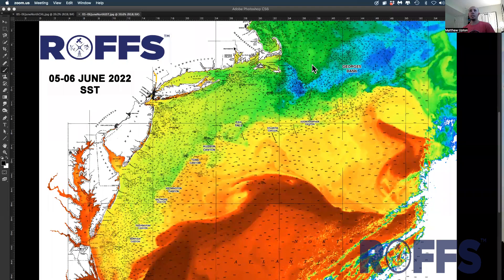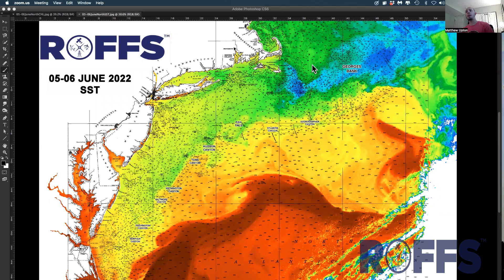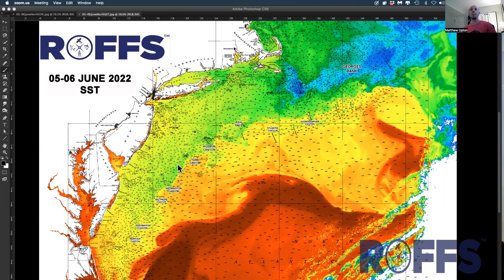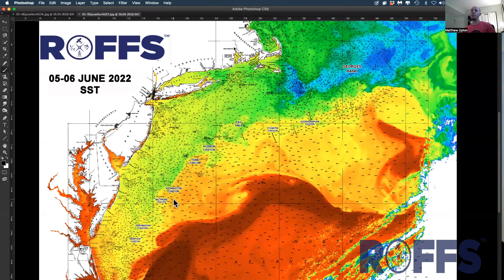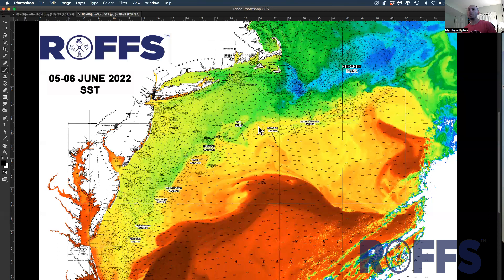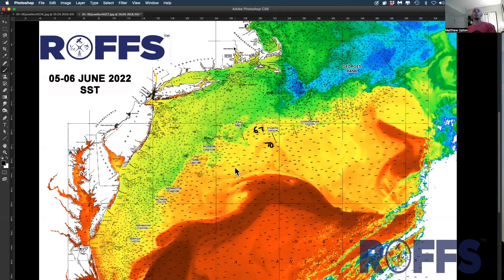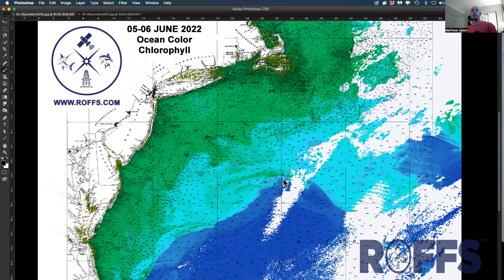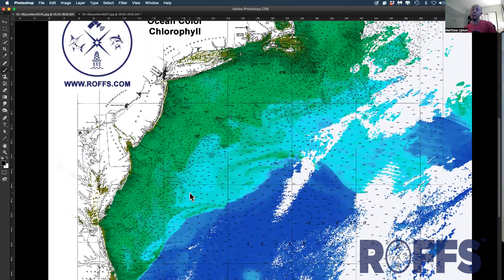Northeastern U.S. Ocean Conditions Update - 6/6/2022